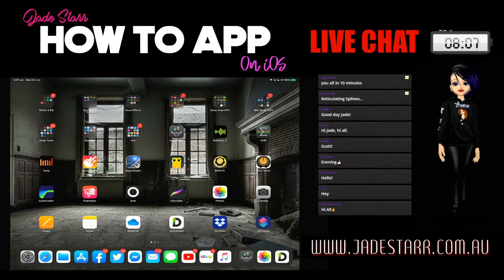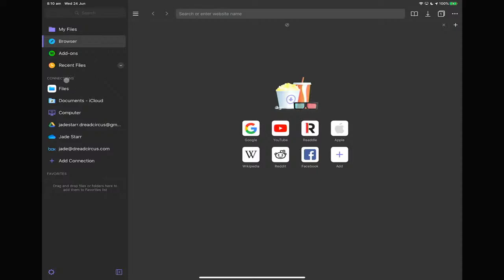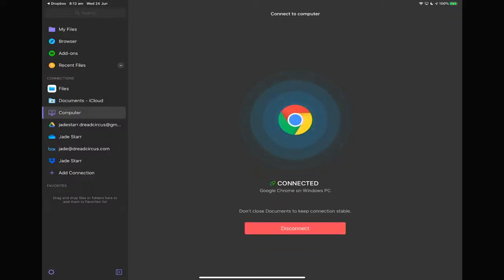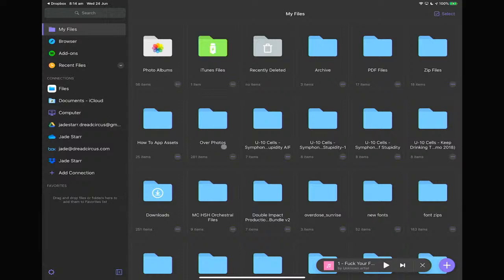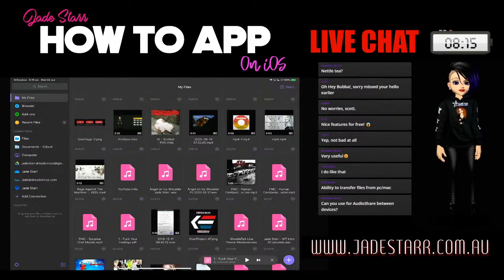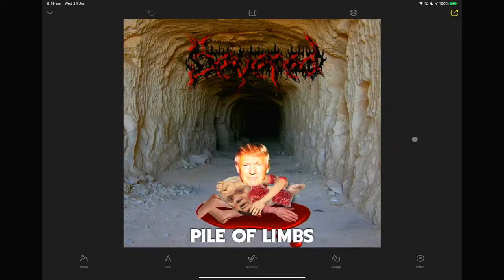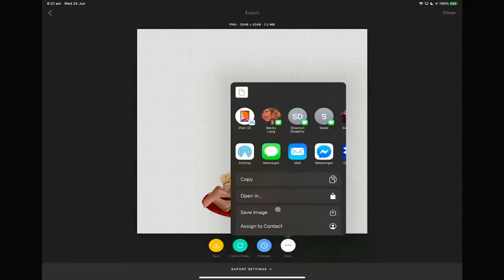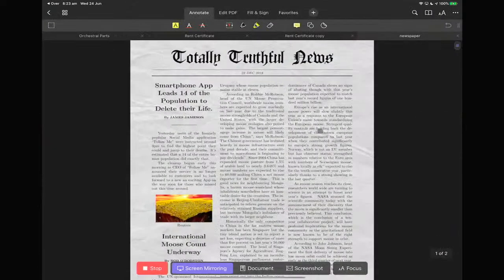Free Universal File Hub with Documents on iOS - How To App on iOS! - EP 16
Episode 16
Free Universal File Hub in 20 Minutes
Documents - Swiss Army App

Today I'll be exploring the fantastic feature packed FREE Jack of all Trades File Hub App Documents